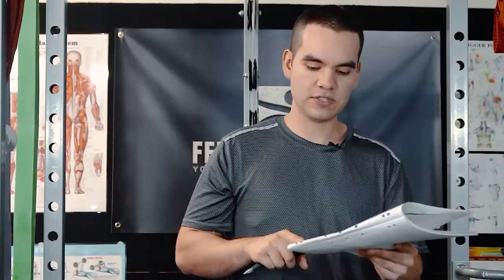A study on Hip impingement not causing arthritis